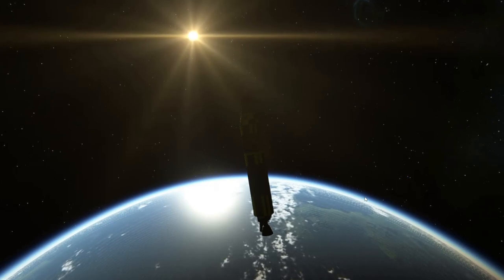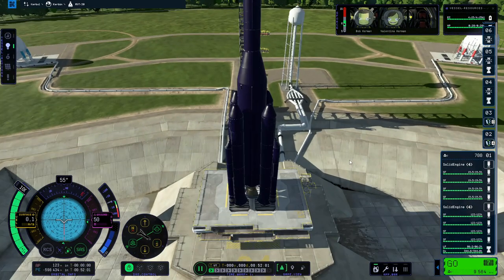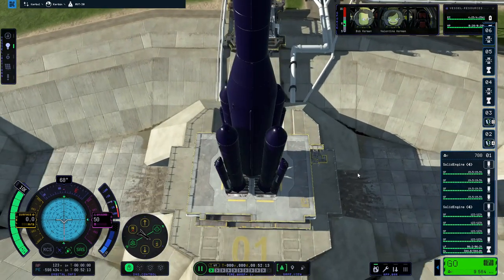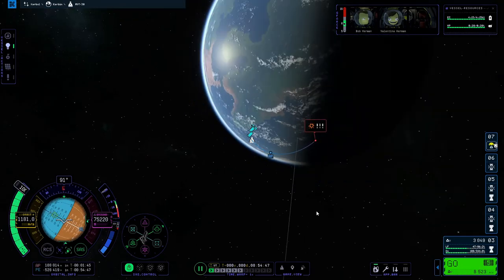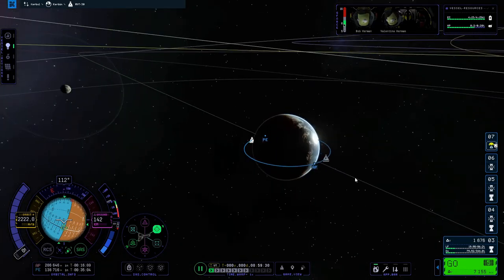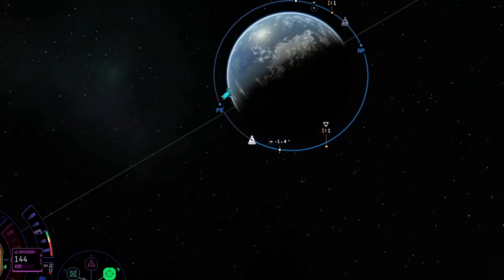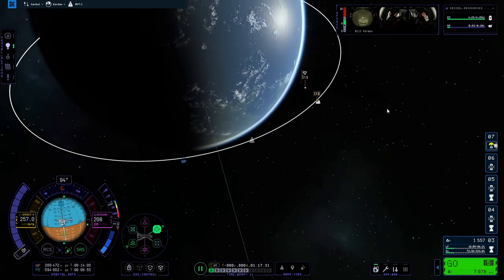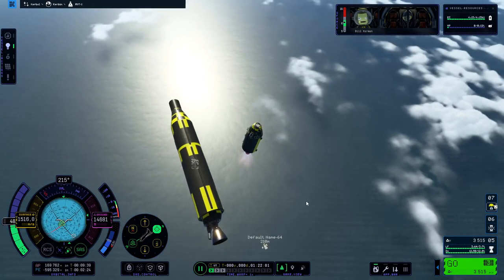KSP2: Rendezvous and Docking mission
With all the many glitches of KSP 2's Early Release version, will I be able to RV with another spacecraft? Will I be able to dock two spacecraft together?

... or will the army of dastardly Krakens defeat me once again?

CHAPTERS
0:42 - Intro
1:42 - Rocket design & build
3:00 - First rocket launch
6:45 - Second rocket respray
7:05 - Second rocket launch
09:12 - RV attempt
11:55 - Kerbal things happen

I'm a jack of all trades, master of some. I've been a gamer for four decades, and now I think it's time to share some of that experience and joy with others. I love space games: at the moment I play KSP 1 & 2, Juno: New Origins and Elite: Dangerous, and I've played many MANY more in the past!

Please Like and Subscribe and hit the bell and tell all your friends and place an ad in the local paper etc - so that I can pay off the mortgage I used to buy a graphics card capable of running Kerbal Space Program 2!

Original Grahamster makes use of the following:

Sounds effects and music from Mixkit used under the Mixkit Free Licenses